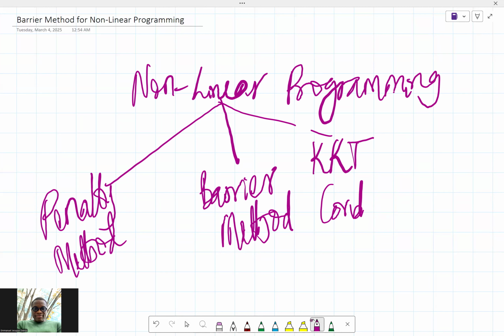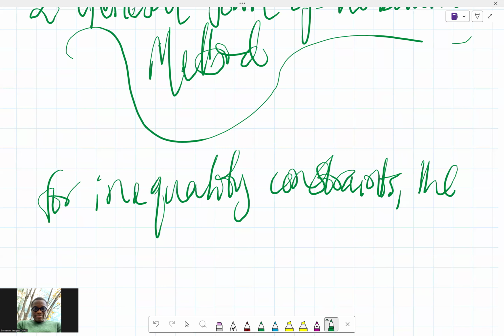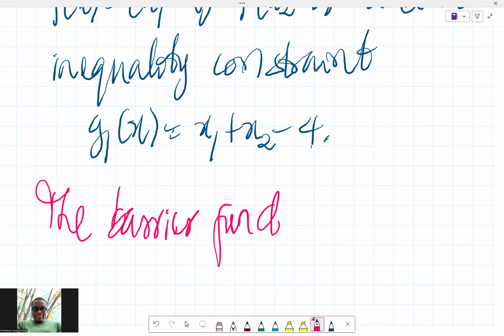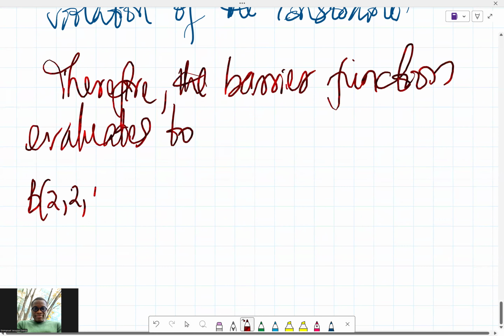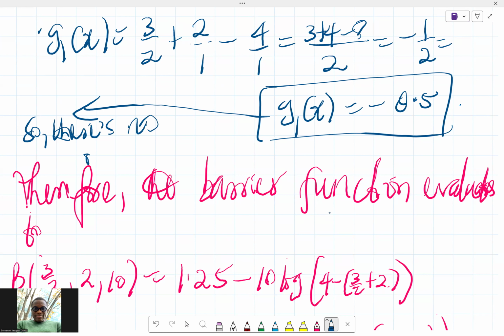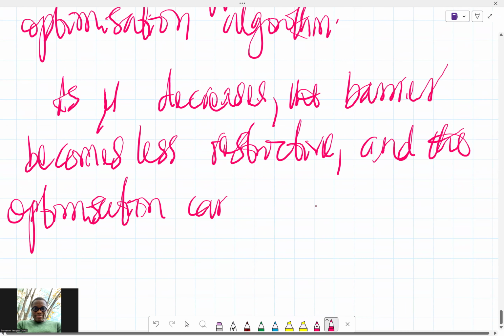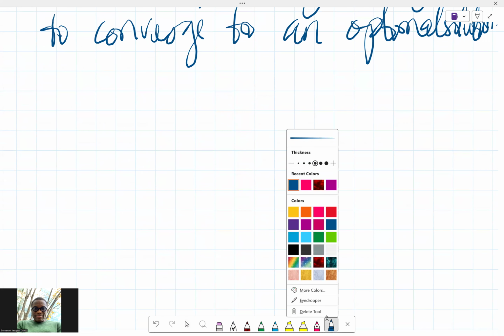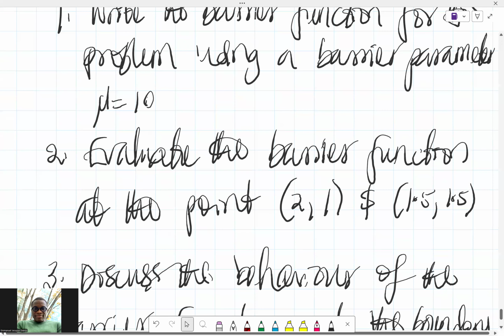16. Barrier Method for Non-Linear Programme (NLP)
In this lesson, we dive into the Barrier method, an approach used to convert constrained optimization problems into unconstrained ones.

Instead of penalizing constraint violations after they occur, the Barrier method prevents them by using a barrier term that becomes infinitely large as the solution approaches the constraint boundaries.

We explain this concept in detail with a worked example, highlighting how barrier functions guide the solution to stay feasible while optimizing.

Ideal for those seeking to solve constrained optimization problems without violating constraints.